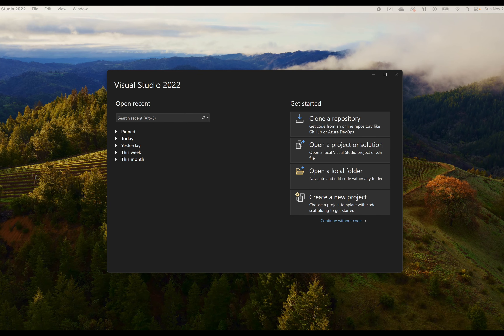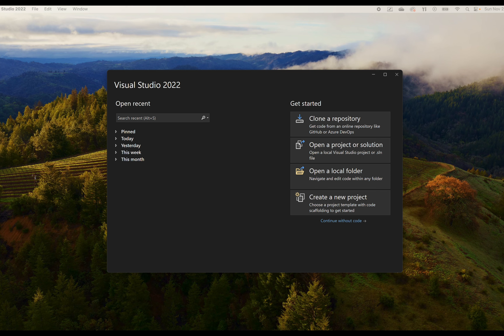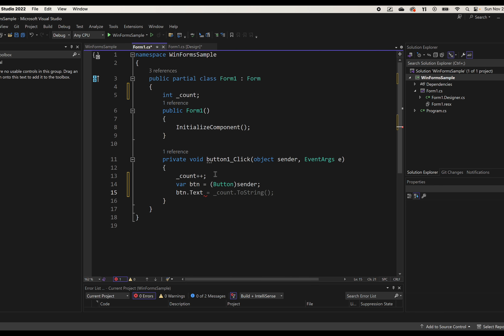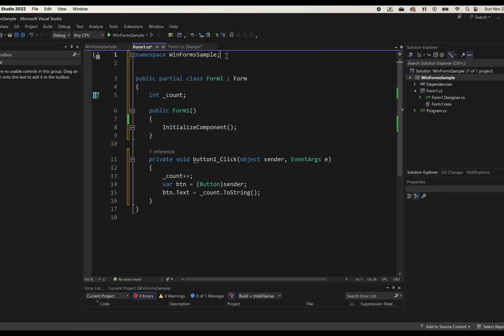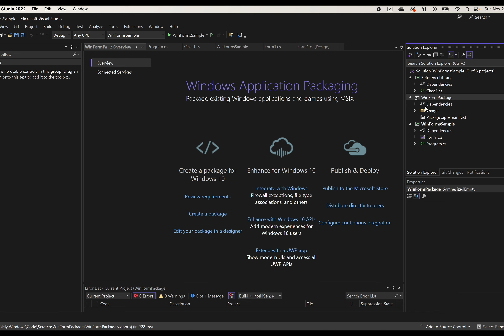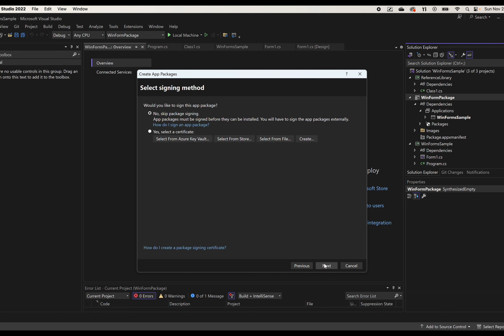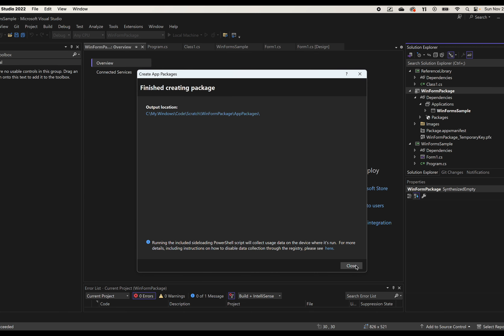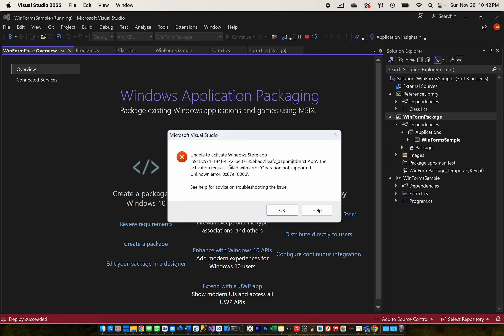Episode 50 - Best technology to build Windows apps, 2023 Edition (Part 1 - WinForms)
In this video series we will be tackling the best technologies to build Windows apps with.  This is part of an overall video series where we build an game using a Windows desktop technology, and publish it to an Xbox.  This video discusses WinForms.

Intro 00:00
Building the sample App 01:50
Referencing Class Libary 03:50
Packaging for deployment 06:01
Attempting to deploy to Xbox 09:43